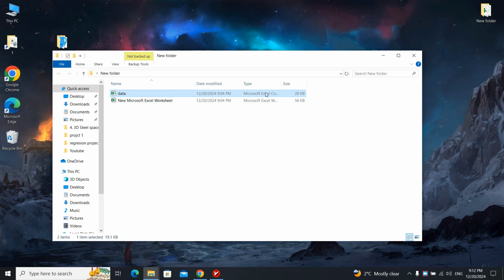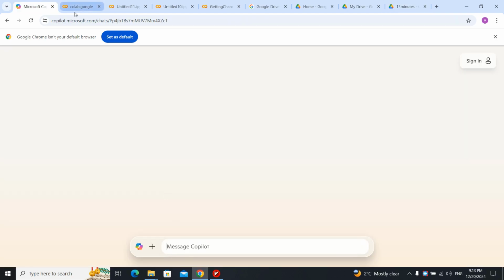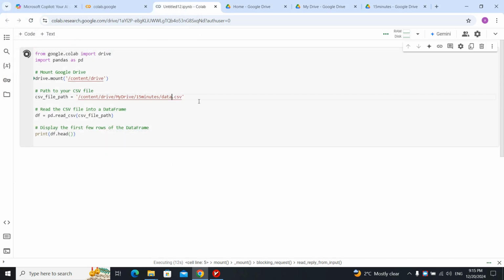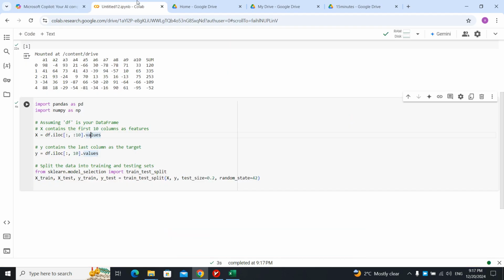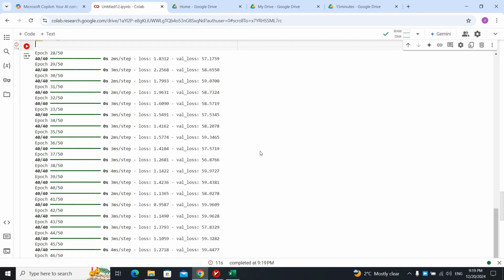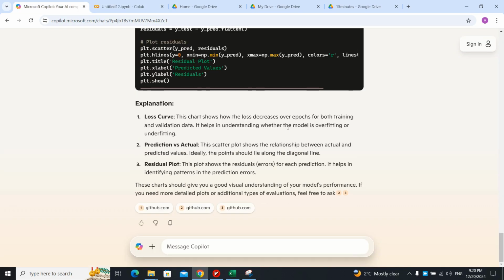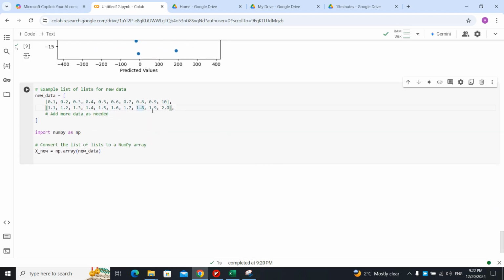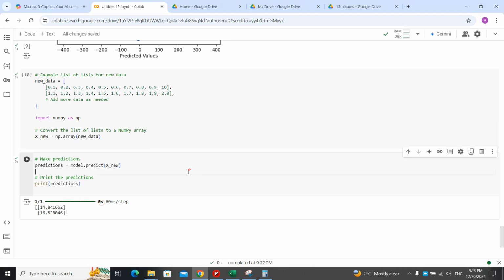Create an AI with AI just in 15 minutes without programing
Welcome to an exciting journey where you can create your very own AI in just 15 minutes without any programming skills! 🚀 In this video, we'll explore an innovative approach to leveraging artificial intelligence tools and platforms that make AI creation accessible to everyone. Whether you're a beginner or a tech enthusiast, you'll discover how to build a functional AI model using intuitive interfaces and pre-built components. No coding required!

We'll guide you step-by-step through the entire process:

Introduction: Understand the basics of AI and its applications.

Choosing the Right Platform: Learn about user-friendly AI platforms that offer drag-and-drop features.

Setting Up Your Project: Quick and easy setup of your AI project.

Training Your AI: Use existing datasets to train your model effectively.

Testing and Deployment: Test your AI and deploy it for real-world applications.

By the end of this video, you'll have a working AI model ready to impress your friends and colleagues. Join us and dive into the world of AI without the complexities of programming. Happy AI creating!